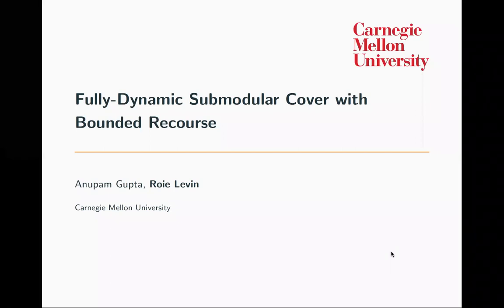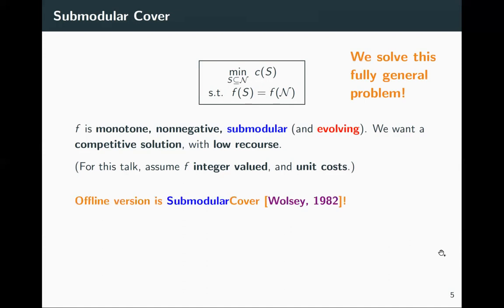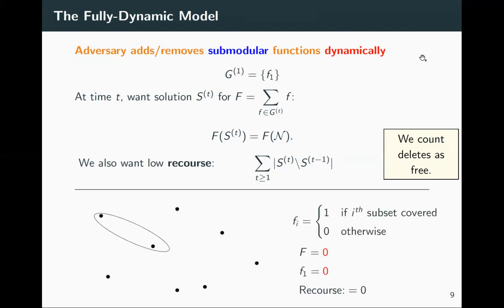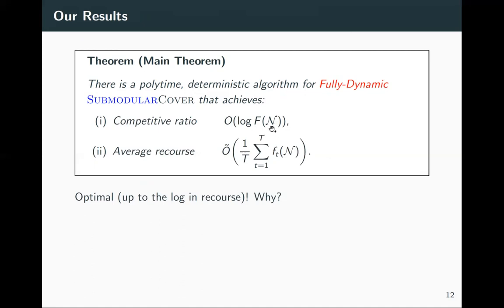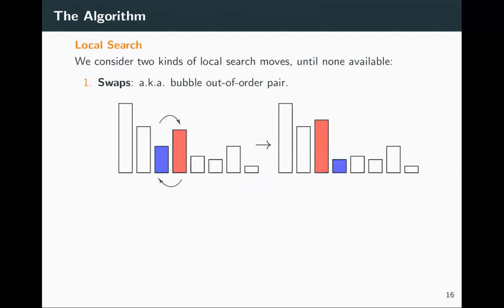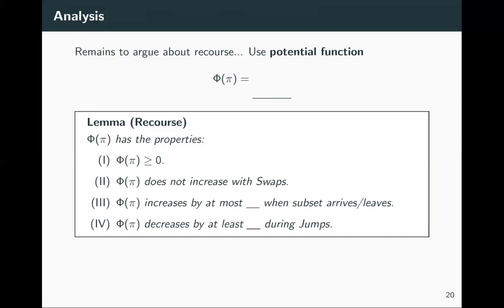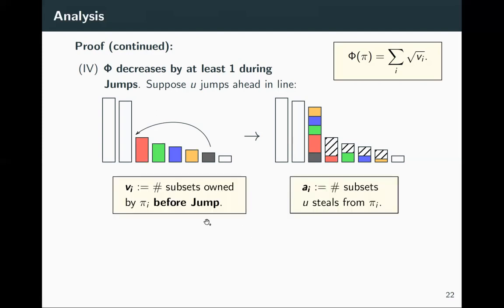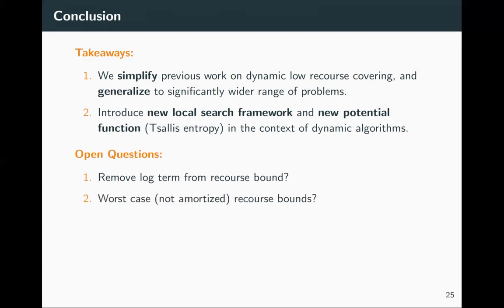Fully-Dynamic Submodular Cover with Bounded Recourse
Anupam Gupta; Roie Levin